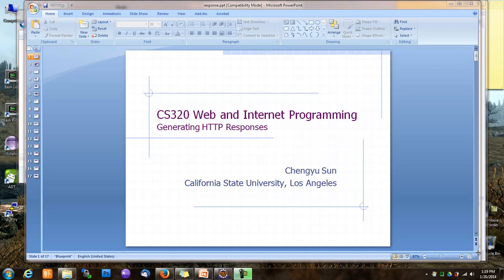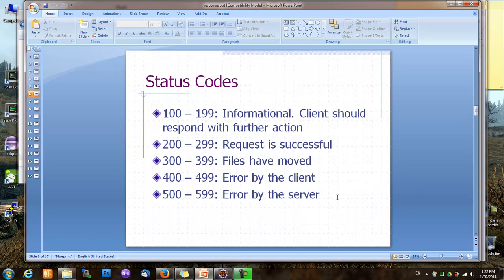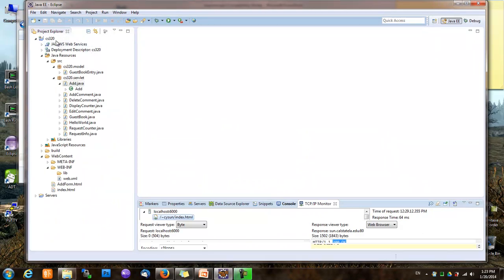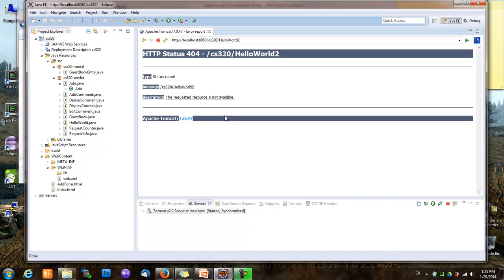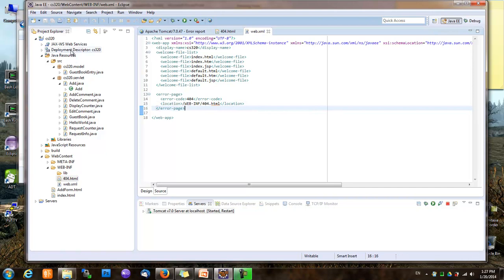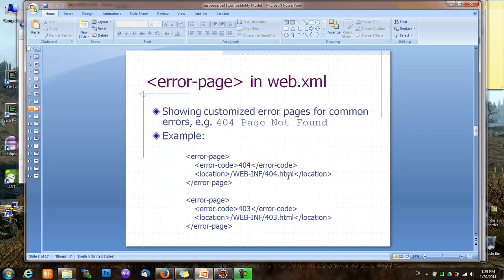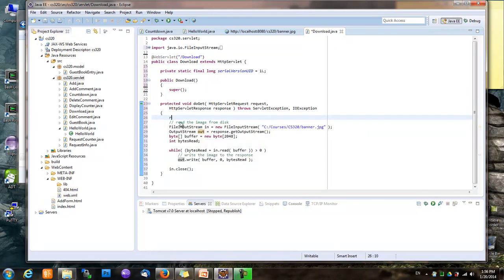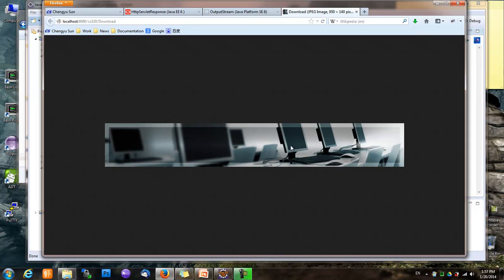Generating HTTP Responses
Understand the HTTP response format and how to use response headers and generate none-HTML response.